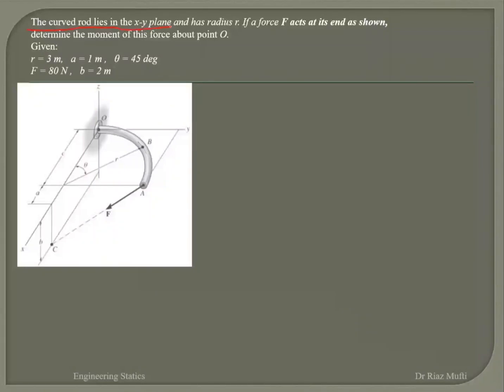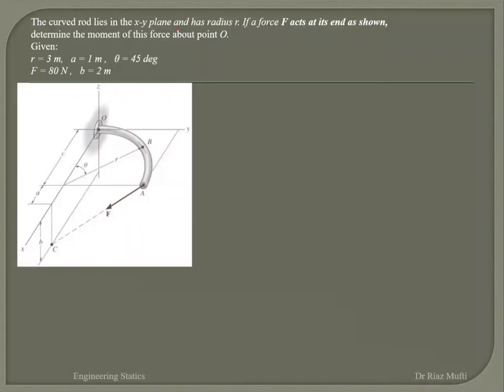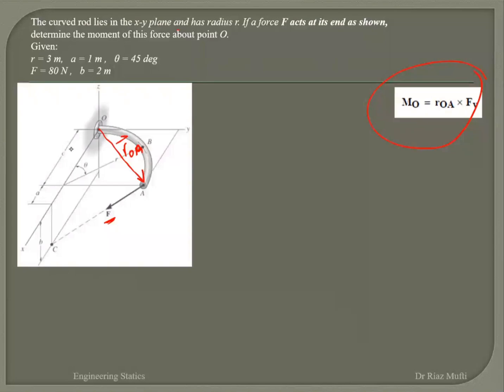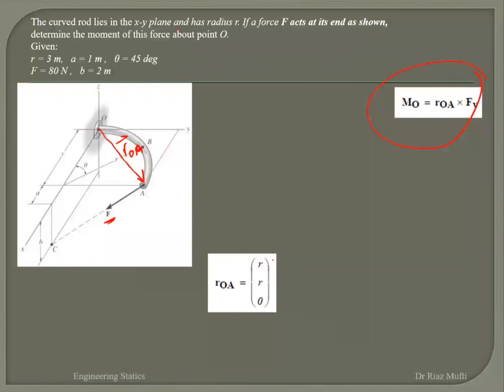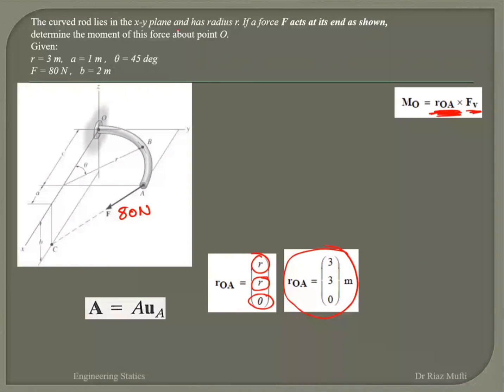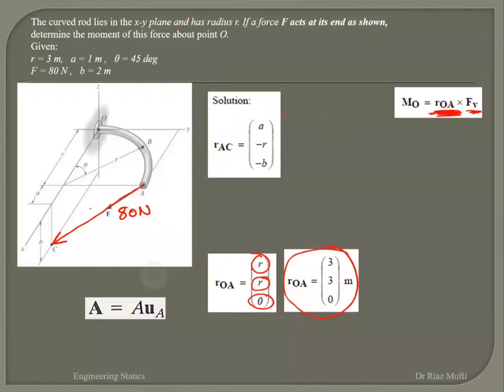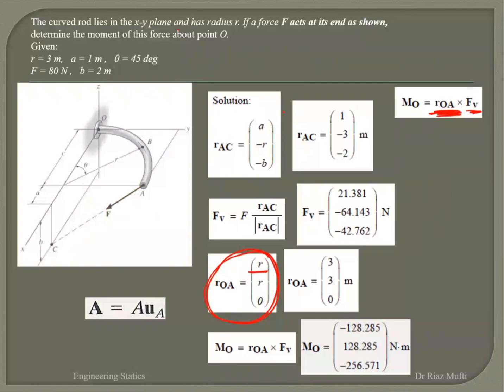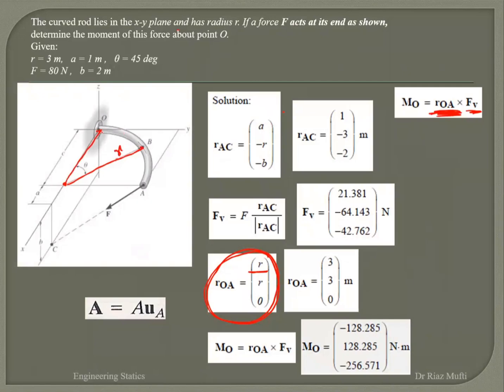The curved rod lies in the x-y plane. If a force acts at its end as shown, determine the moment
The curved rod lies in the x-y plane and has radius r. If a force acts at its end as shown, determine the moment of this force about point O